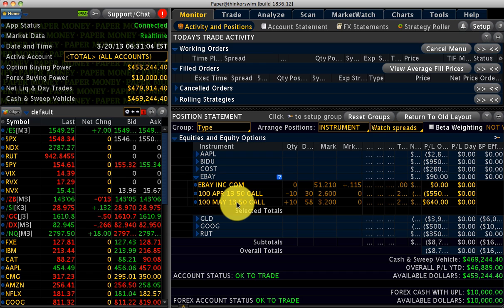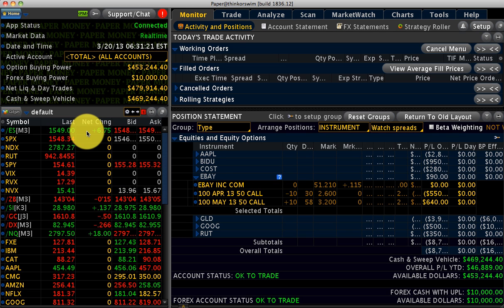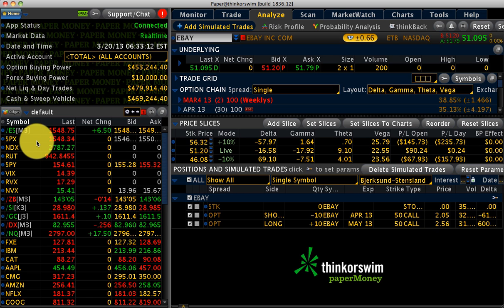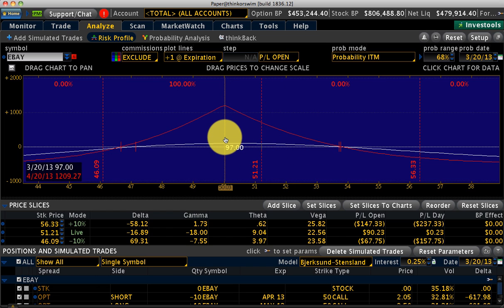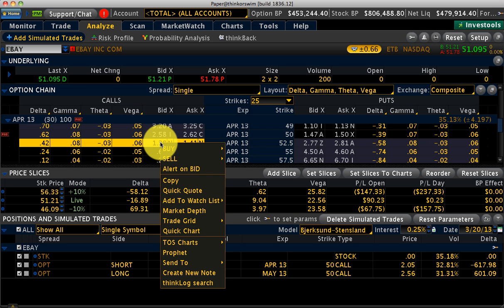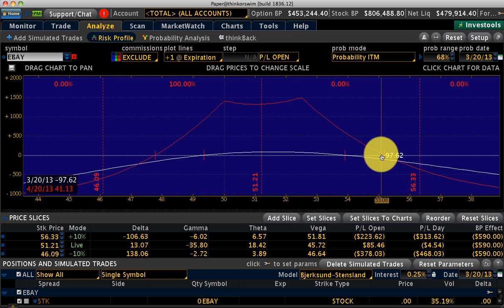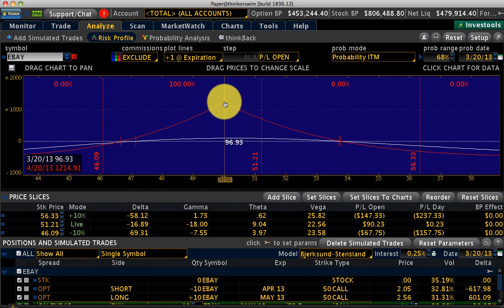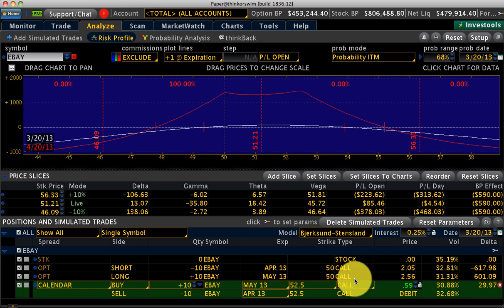EBAY-Calendar-Trade by Options trading Guru Hari Swaminathan